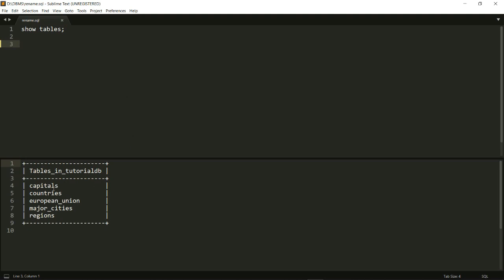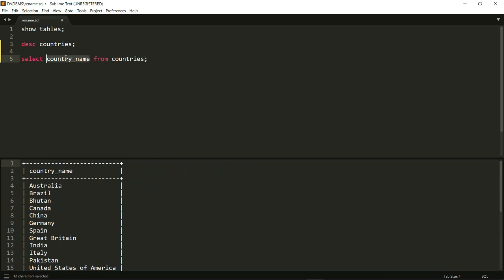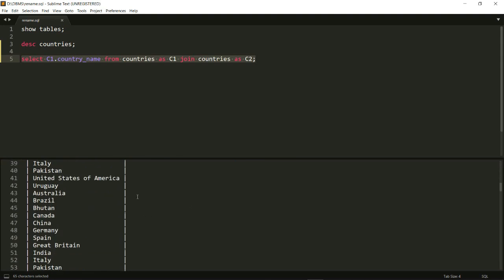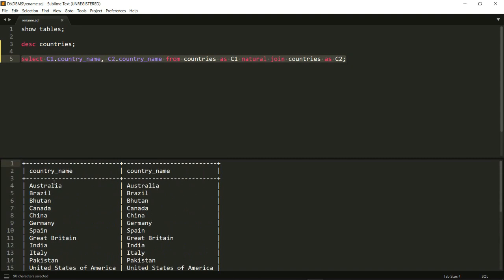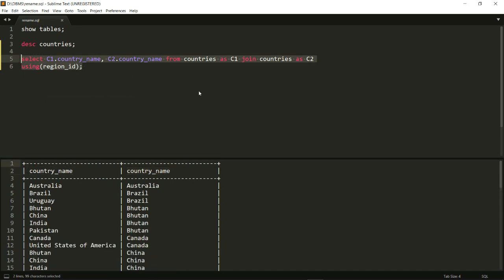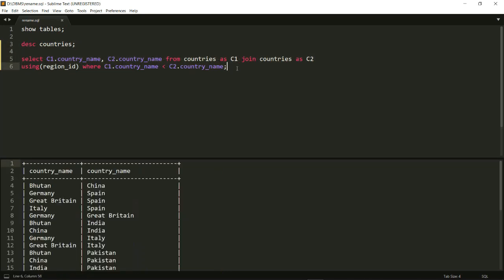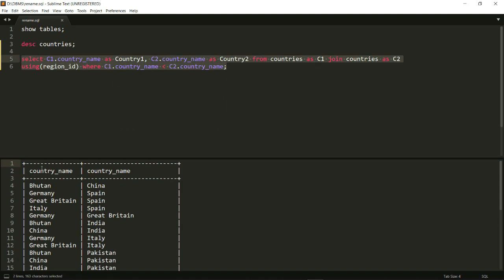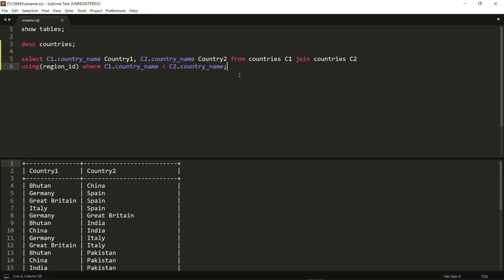#14: Rename Operator | SQL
We've already looked at the rename operator in relational algebra, which is denoted by rho. In this video, we take a look at the rename operator in MySQL, and how we can use it for disambiguation in self joins.

Hope you understand the use of rename operator from this video. If you have any questions, feel free to drop them in the comments section!